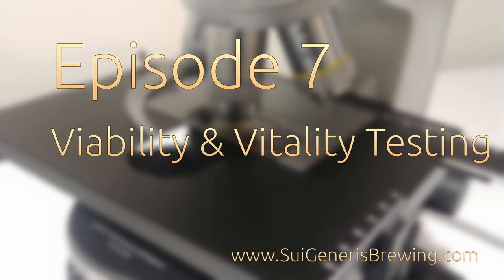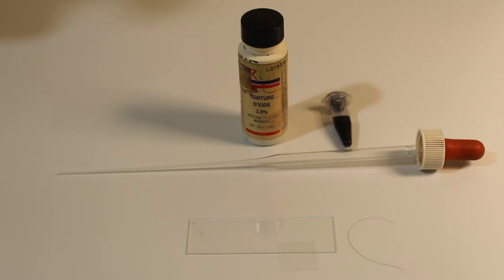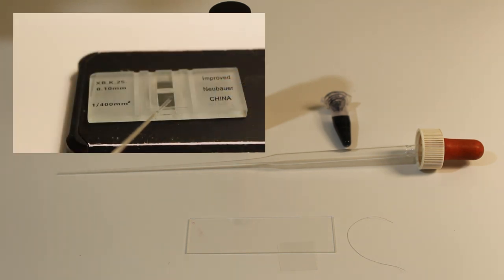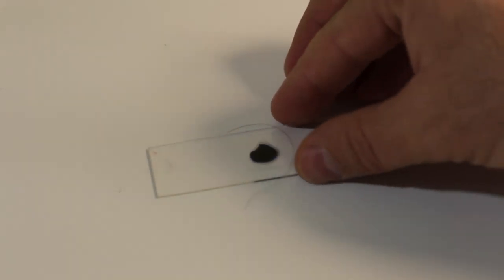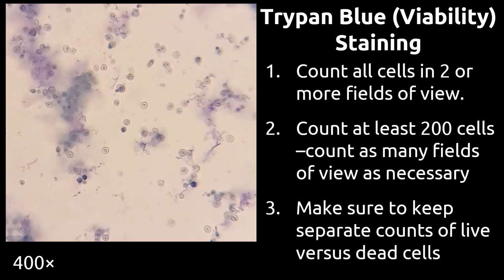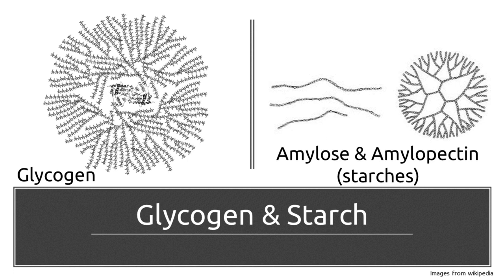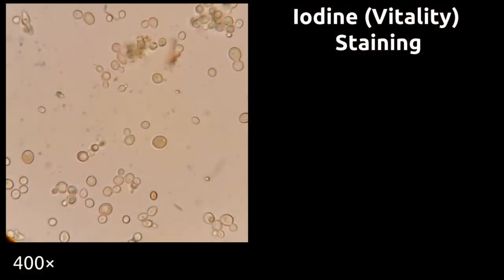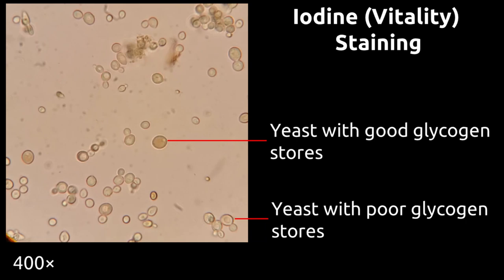µBrews Episode 7 – Viability & Vitality Staining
A common question in the brewery is whether a yeast pitch is healthy enough to use on brewday. This question can be answered by staining the yeast with dyes that indicate whether the yeast are alive (viability staining) and which assess the energy stores available to the yeast (vitality staining).
In this video I demonstrate how to perform viability and vitality staining.

Trypan blue is used for viability staining. This is a dye which is excluded from living cells, but which can enter and accumulate in dead cells, thus staining these cells a deep blue. Iodine is used for vitality staining. Iodine stains glycogen – the primary energy store of yeast – a dark brown, allowing a brewer to assess the energy stores available prior to pitching the yeast.

Outro music (in all its 8-bit glory): “New Hope” by Patrick de Arteaga